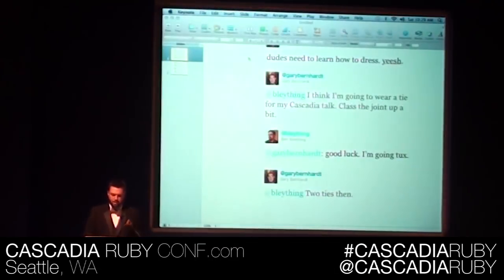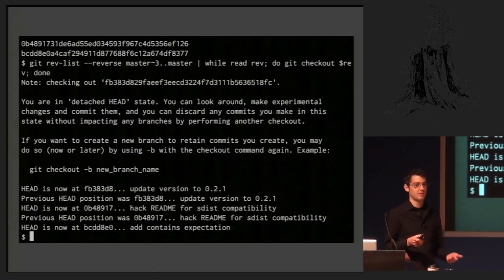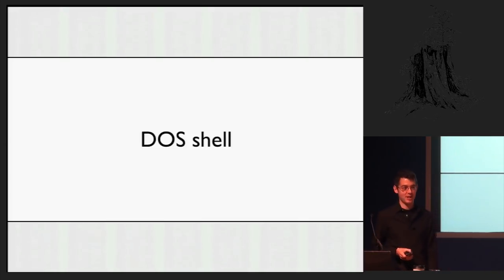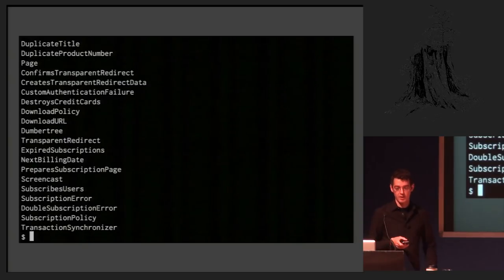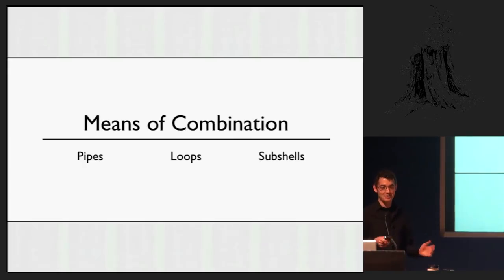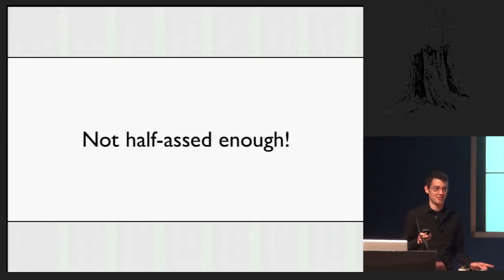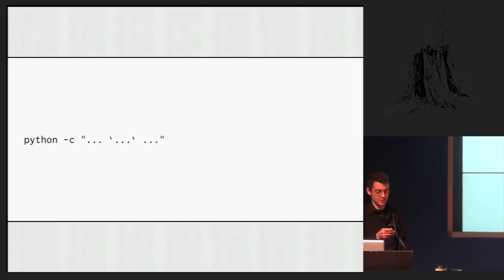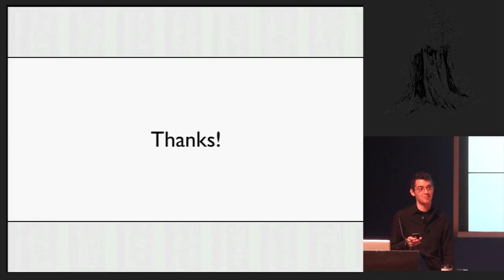The Unix Chainsaw - Gary Bernhardt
Cascadia Ruby Conference 2011